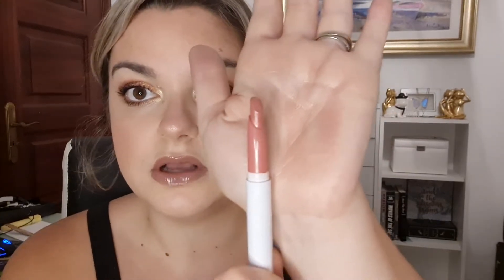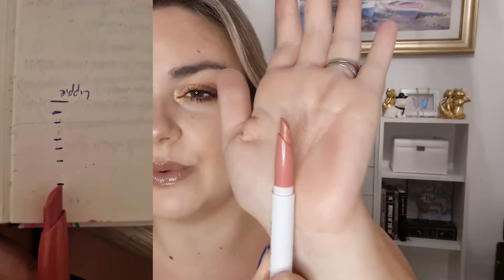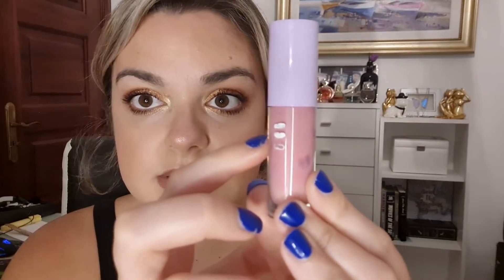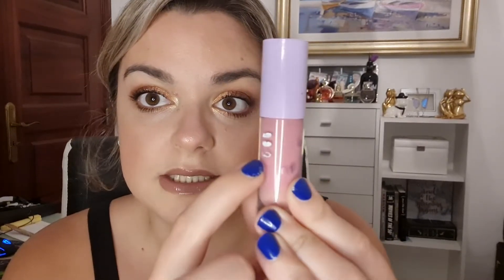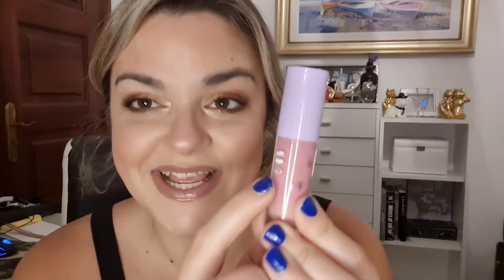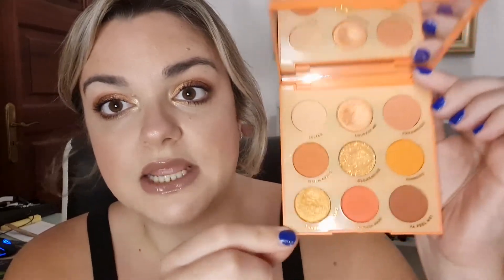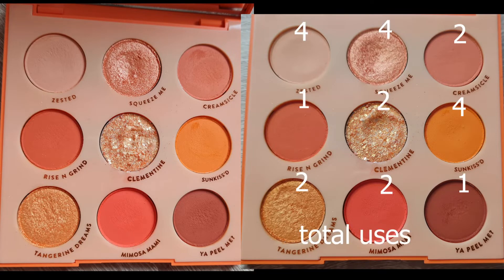colourpan project pan update!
Hi everyone, here is my 6th update for the Project Pan - Colourpan, created by the lovely Misty! Please check out her channel

We're panning colourpop products & I have 1 roll out today!